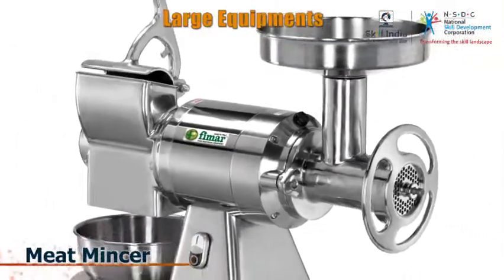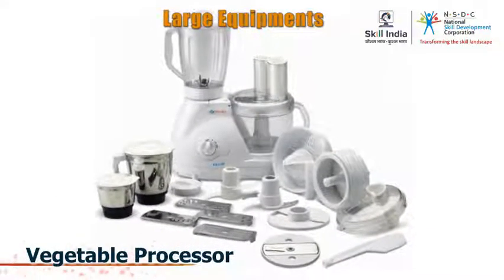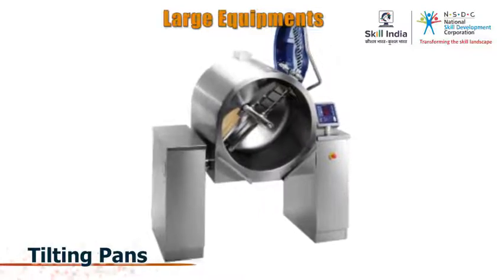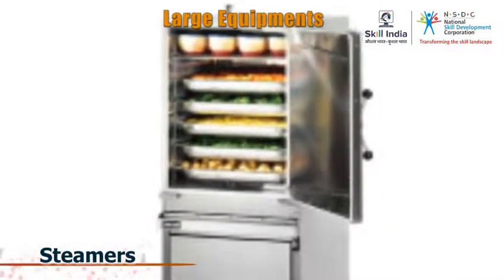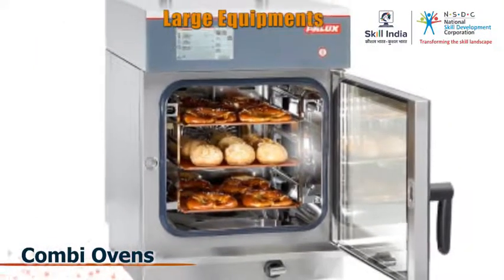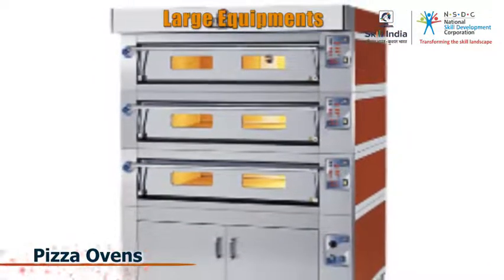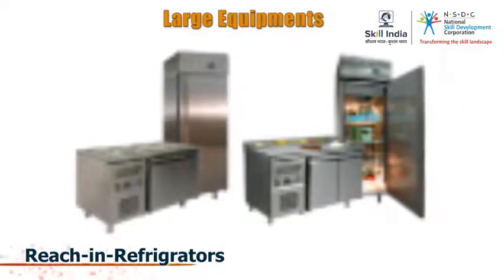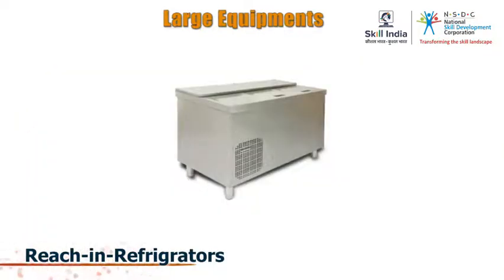Machinery which is used to make food in large quantity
This video shows some machinery that is used to make food in large quantity